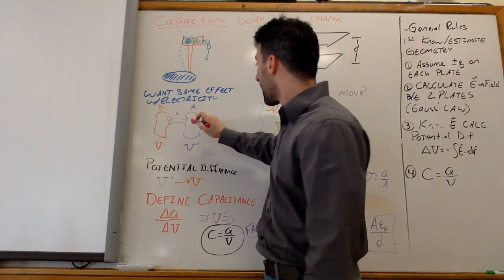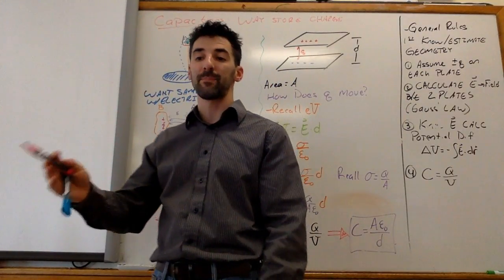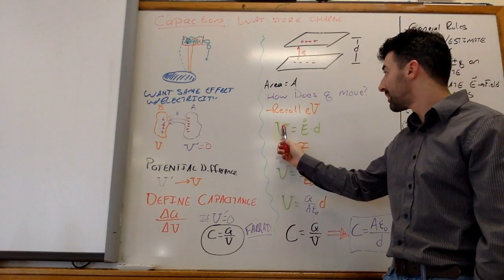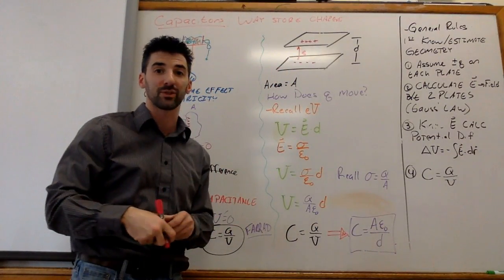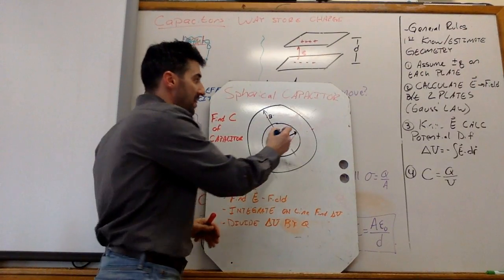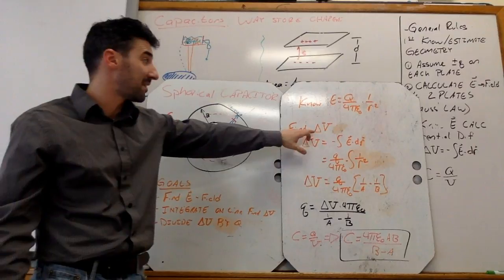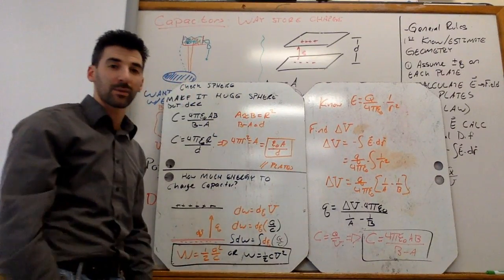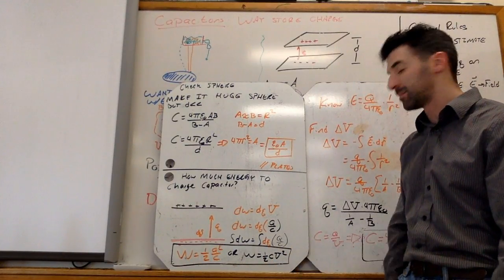Introduction to Capacitance.